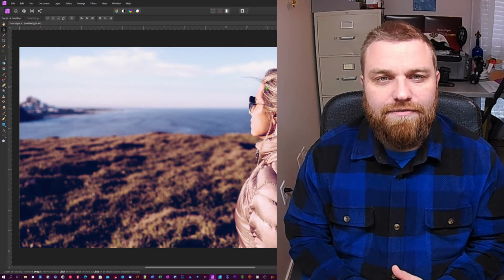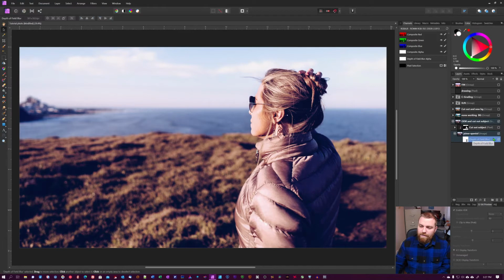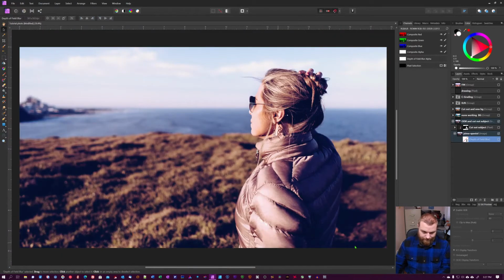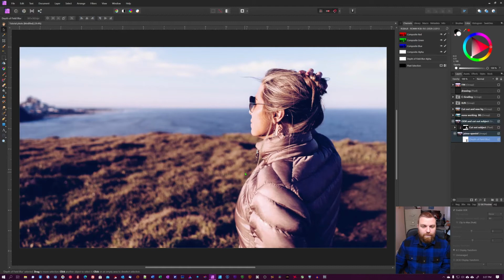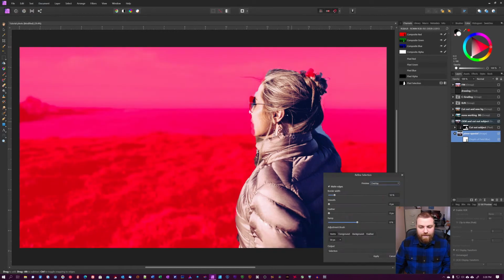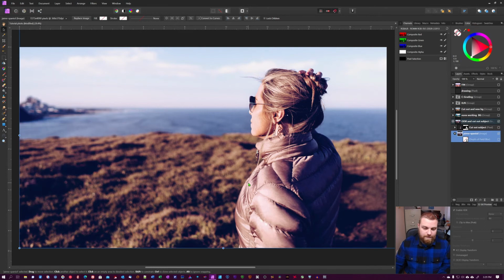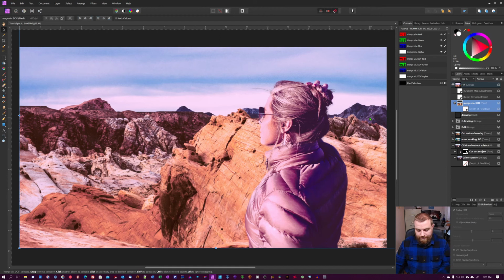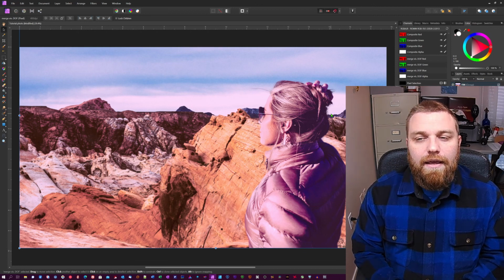Composite Photography 101 Basics - What To Think About When Masking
In this tutorial, Composite Photography 101 Basics - What To Think About When Masking. I will be going over some of the things you need to think about when you start making your composite photo/image.

when masking out a subject or a background to move it to a different composite, you need to be thinking about some of this stuff to make it look realistic, this is by no means everything you need to think about but this is the very basics of what you need to keep in mind to make the end result look realistic.

If you want information about my rig, you'll find it below:
My Rig:
AMD Ryzen3950X